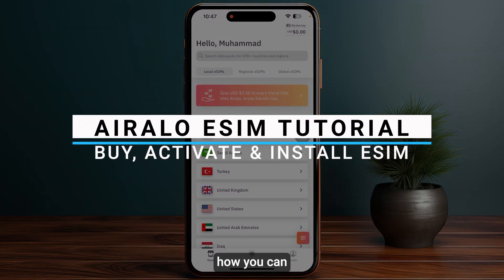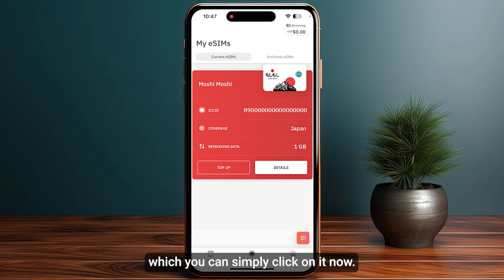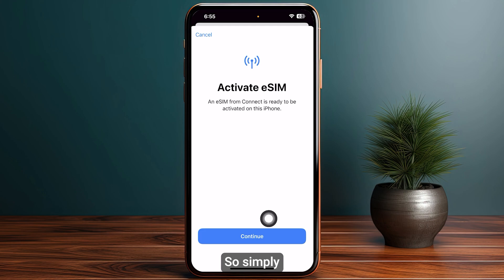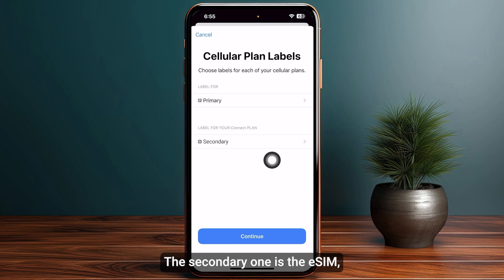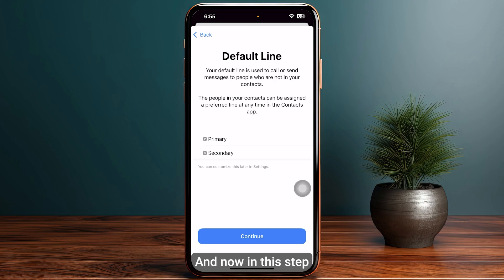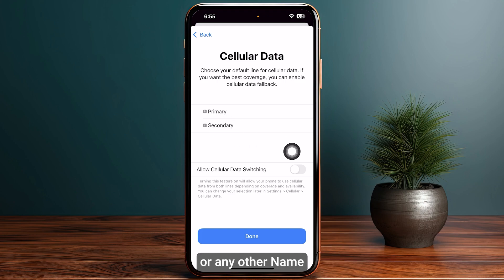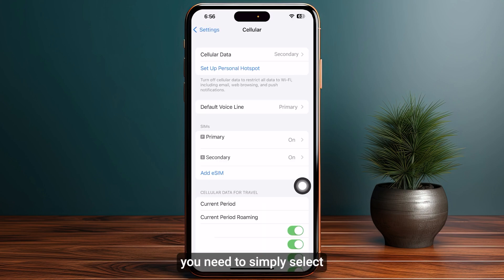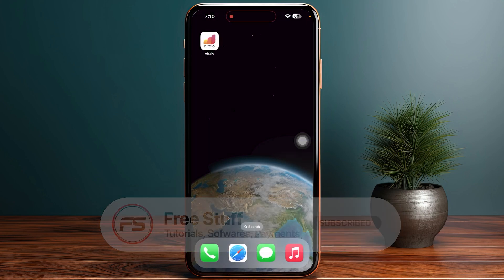Airalo Tutorial For Beginners (2025) | How To Buy, Activate & Install eSIM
Are looking for a video about airalo esim activation tutorial? here it is! In this video I will show you exactly how to use airalo for beginners. Make sure to watch the video to the very end. You will learn how to set up & install airalo esim.